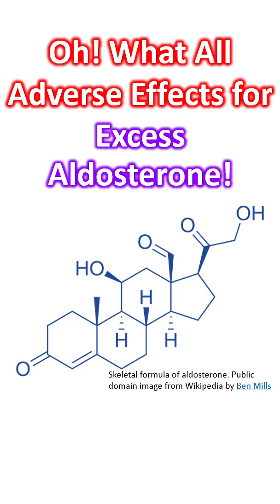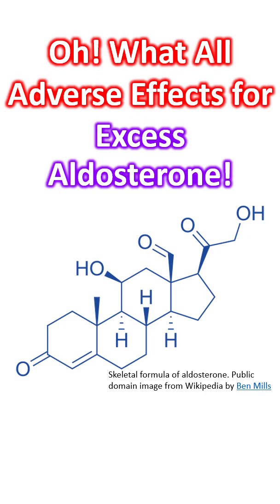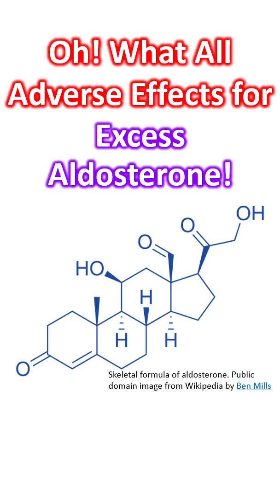Oh! What all adverse effects for excess aldosterone!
Mineralocorticoid receptor antagonists are useful for the management of heart failure. But what all are the adverse effects of excess aldosterone in the system? Let us have a look. Aldosterone can have its effect through genomic and non genomic pathways.